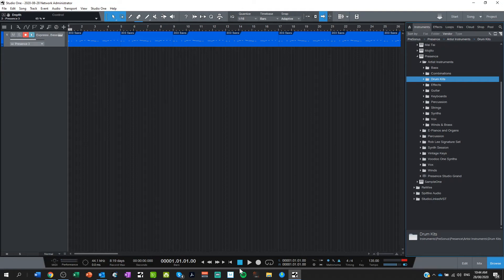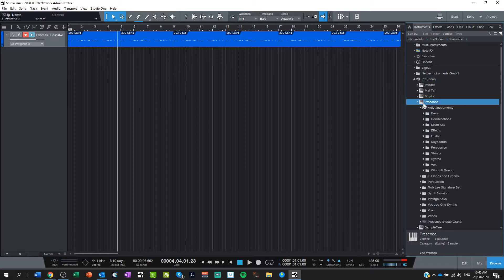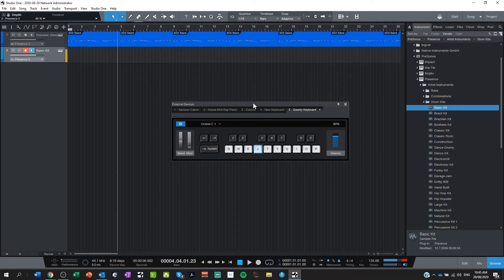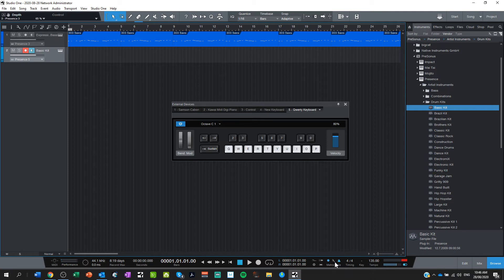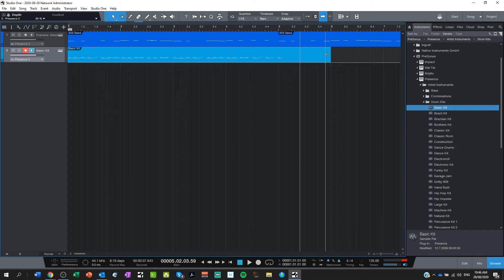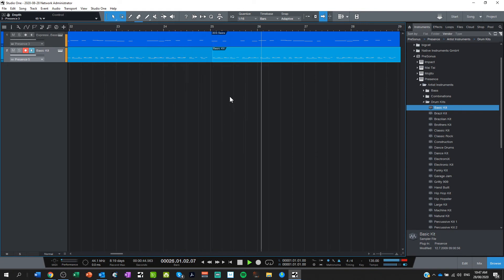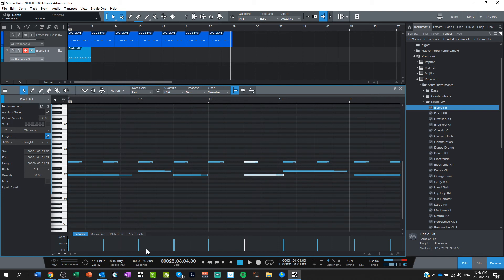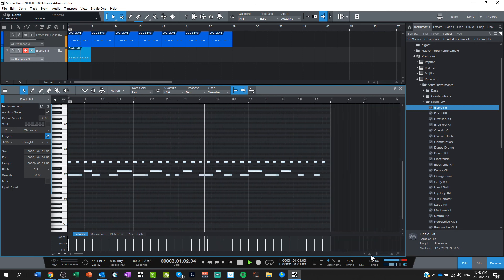MIDI Drum Loops in Presonus Studio One (For Beginners)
The basics of using MIDI to create Drum Loops in Presonus Studio One. This lesson is suitable for those using the free version of Studio One, Studio One 4 Prime.